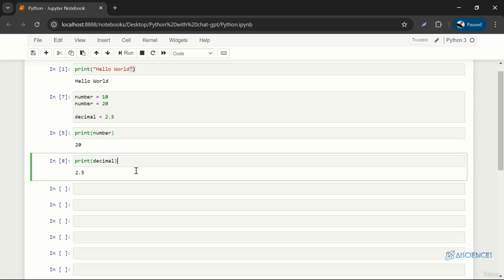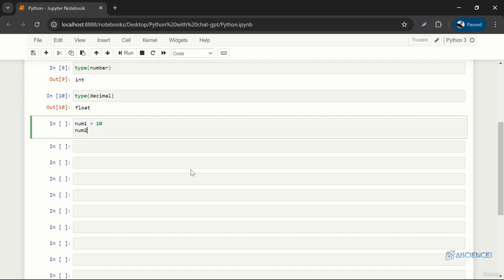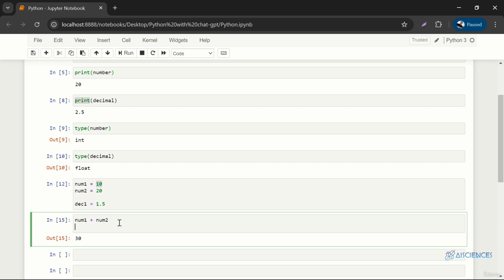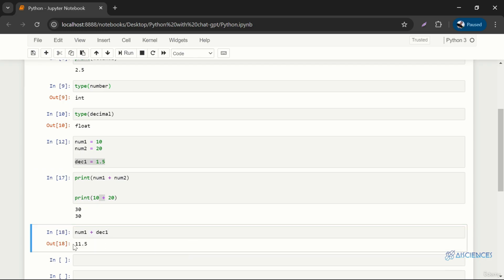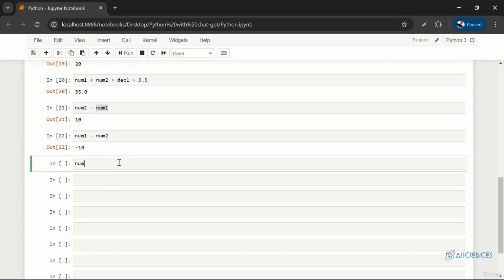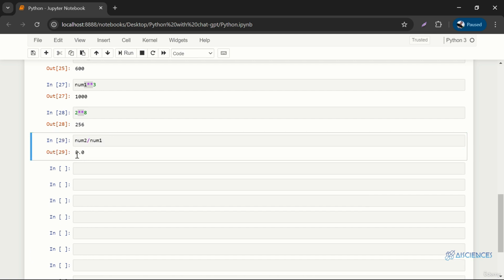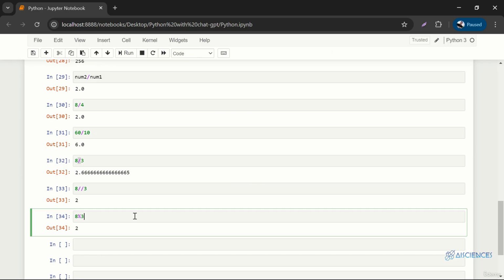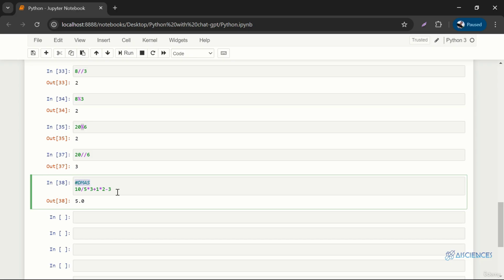Arithmetic Operators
In this video, we dive into arithmetic operators in Python, which are essential for performing mathematical operations in your programs. You'll learn how to use operators like addition, subtraction, multiplication, division, modulus, and more. We'll also discuss operator precedence and provide examples to help you understand how these operators work in real-world scenarios. Mastering arithmetic operators is a key step in building your Python programming skills!